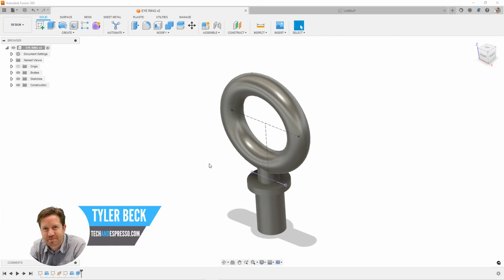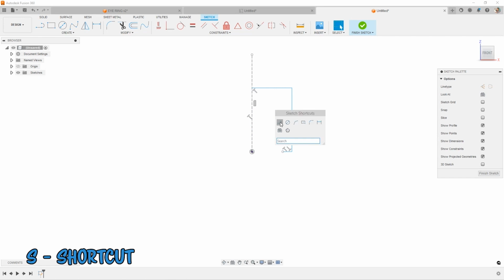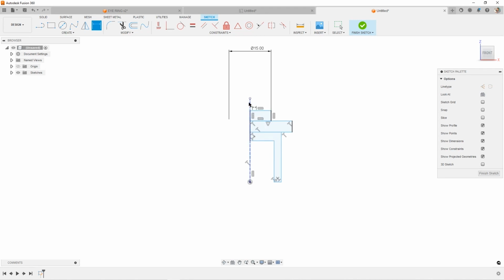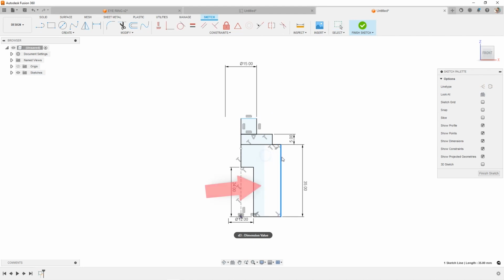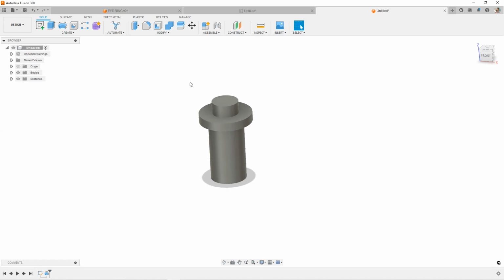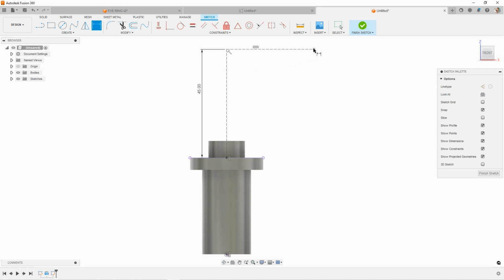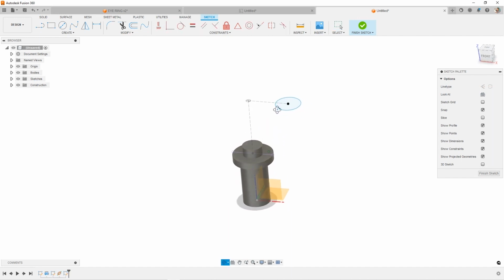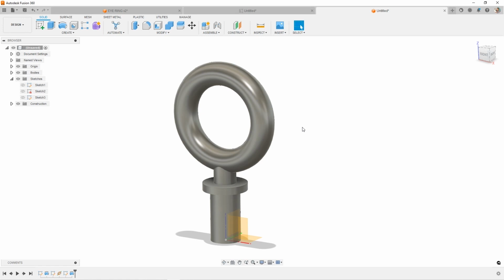Fusion 360 Eye Bolt (Revolve Magic)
Learn how to use the revolve feature with this eye bolt example in Fusion 360.